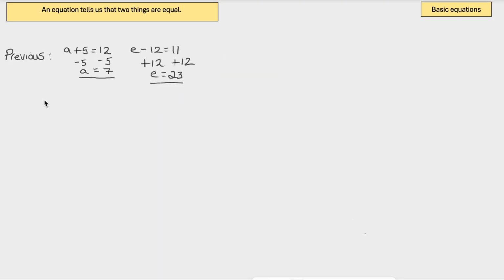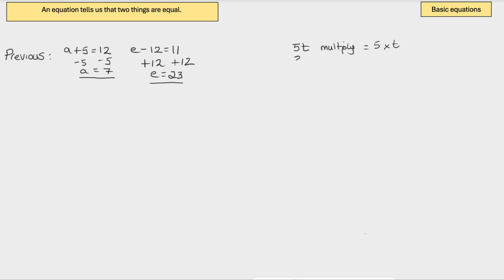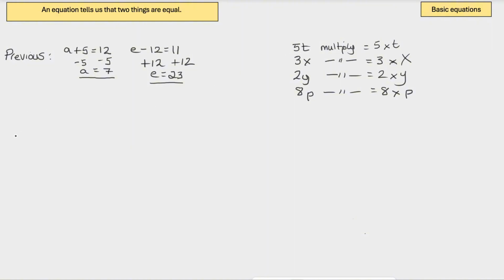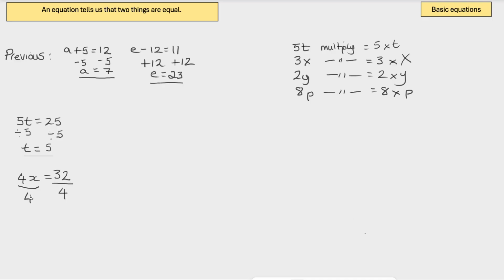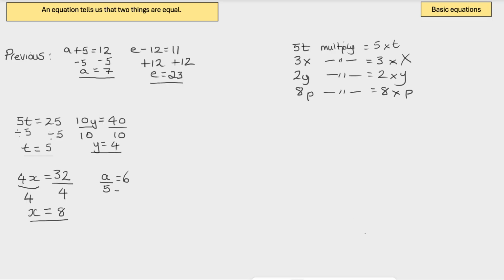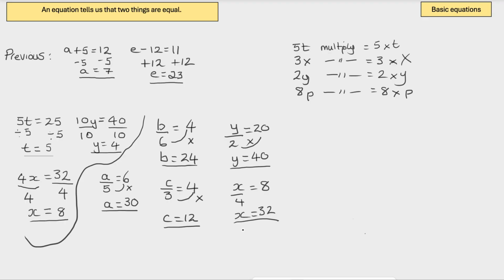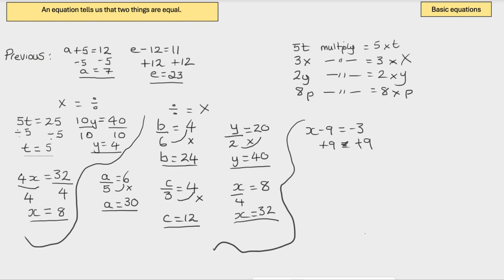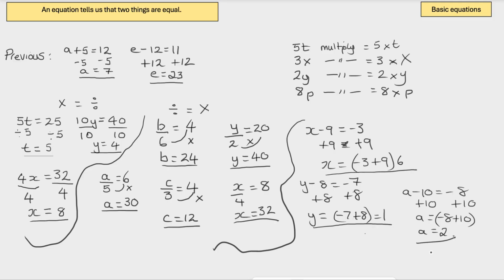Solving Equations Using Addition & Subtraction | Basic Algebra Made Easy | GCSE Maths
Struggling with solving algebra equations? Maths with Melissa is here to help! ✏️

In this GCSE Maths lesson, I'll show you how to solve basic equations using addition, subtraction and inverse operations, with clear, step-by-step worked examples.

You'll learn how to keep equations balanced, isolate the unknown and find the value of x.

Perfect for KS3, GCSE Foundation and Higher Maths students who want to build confidence with algebra.

How to solve simple algebra equations.

How to use addition and subtraction as inverse operations.

How to keep both sides of an equation balanced.

How to isolate the unknown.

How to check your answers using substitution.